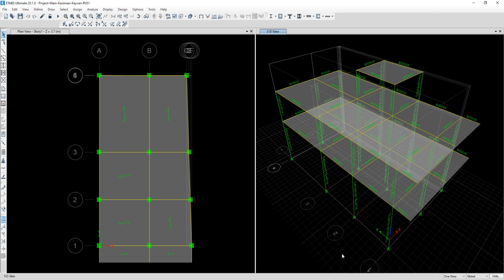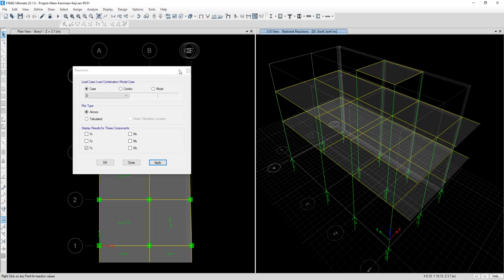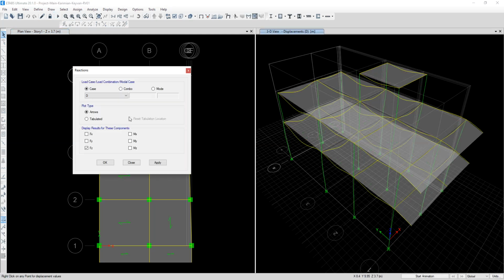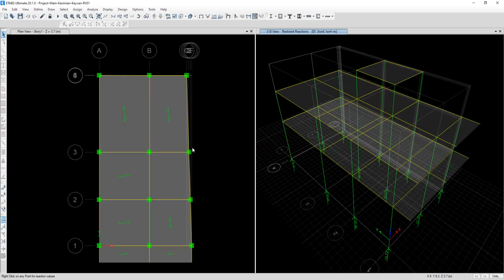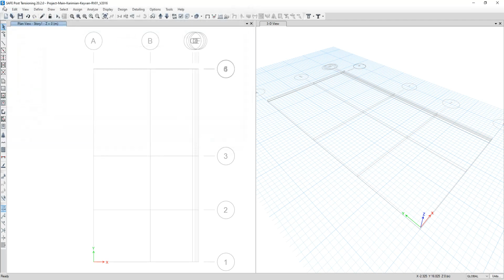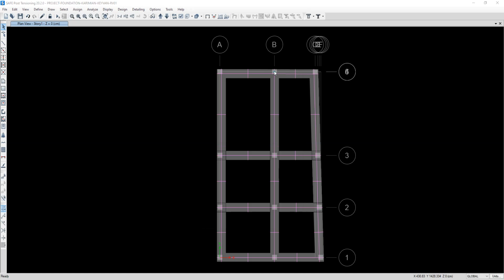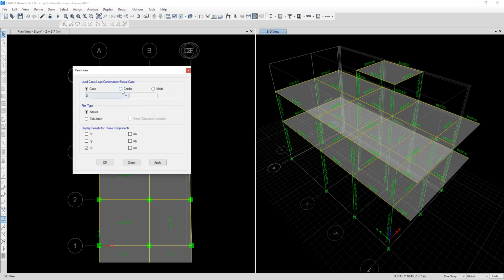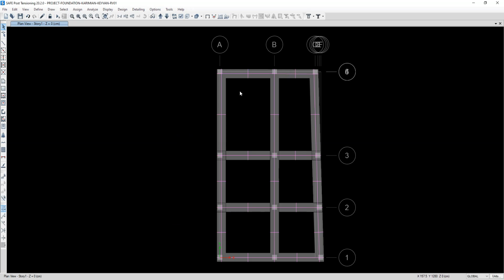How to Update SAFE Foundation Model After Changes in ETABS | No Need to Start Over!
What If You Change Your ETABS Model After Designing the Foundation in SAFE? | Here's the Solution!

After completing your structure design in ETABS and modeling the foundation in SAFE, you might realize changes are needed in your ETABS model.
Do you have to start over and remodel the foundation from scratch?
Good news: There's a smarter way!
In this video, I’ll show you how to update your SAFE model efficiently without redoing all your work.

Don’t miss it if you want to save time and effort!

Enjoying these advanced tips?
For a complete and structured ETABS 2020 course check out my main YouTube channel. The full course is available for free with step-by-step explanations.

Language: Farsi (Persian)
You can follow along using YouTube's auto-generated English subtitles.